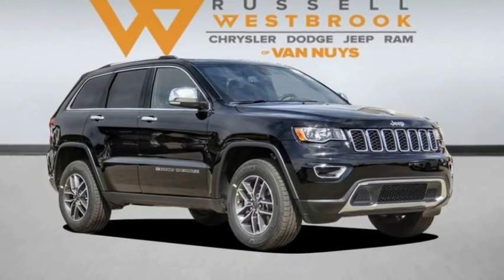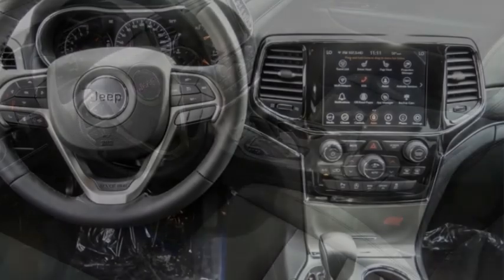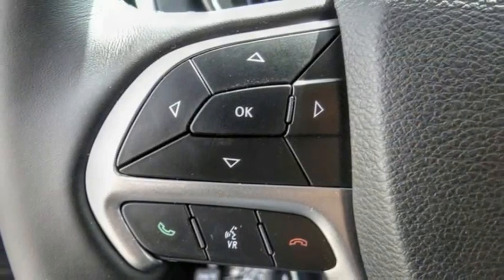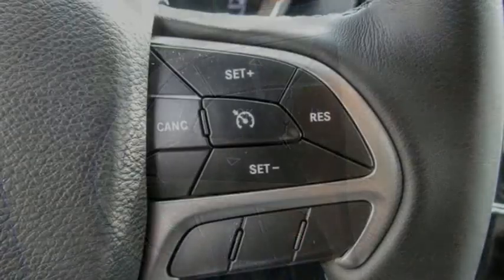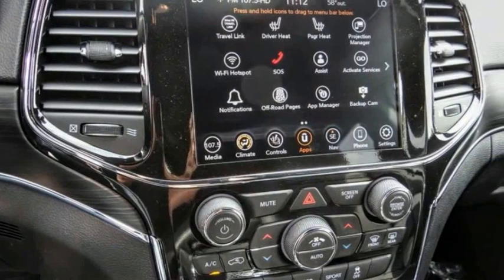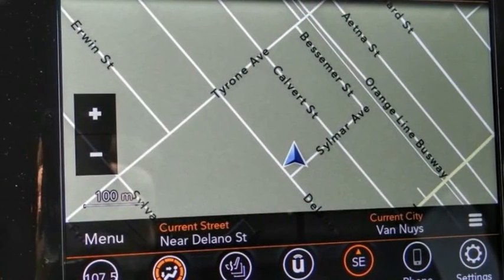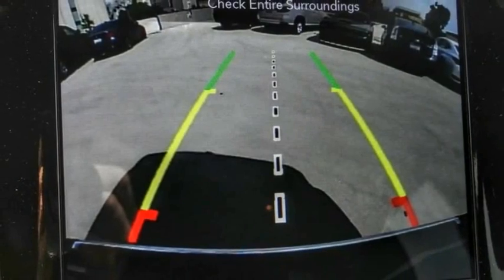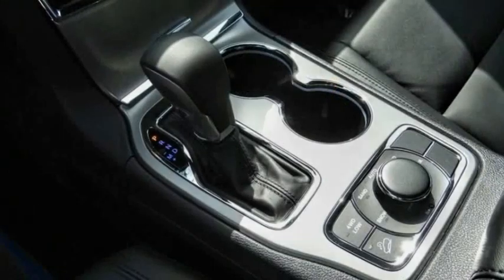2022 Jeep Grand Cherokee WK VAN NUYS LOS ANGELES SAN FERNANDO VALENCIA CANOGA PARK GC22478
2022 Jeep Grand Cherokee WK Limited 4x4

RUSSELL WESTBROOK CHRYSLER DODGE JEEP RAM PROUDLY SERVICING VAN NUYS, LOS ANGELES, SAN FERNANDO, VALENCIA, CANOGA PARK, & SURROUNDING SOUTHERN CALIFORNIA LOCATIONS. THIS BLACK 2022 Jeep GRAND CHEROKEE WK IS EQUIPPED WITH A 3.6L V6 24V VVT, AUTOMATIC TRANSMISSION, AND RECEIVES AN ESTIMATED 18 City/25 Hwy MPG. CONTACT RUSSELL WESTBROOK CHRYSLER DODGE JEEP RAM OF VAN NUYS TO SCHEDULE A TEST DRIVE AND TAKE THIS 2022 Jeep GRAND CHEROKEE WK HOME TODAY, OR VISIT OUR SHOWROOM CONVENIENTLY LOCATED AT 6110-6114 VAN NUYS BLVD VAN NUYS, CA 91401. STOCK #: GC22478 | 2022 Jeep Grand Cherokee WK Limited 4x4 POWER PASSENGER SEAT 2022 Jeep GRAND CHEROKEE WK Limited 4x4 Russell Westbrook Chrysler Dodge Jeep Ram of Van Nuys is driven and focused to ensure the highest customer satisfaction. A team above all, but above all a team. Price includes: $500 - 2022 National Retail Consumer Cash (Type 1/B) 22CN1. Exp. 02/28/2022 $500 - National Retail Bonus Cash 22CNA1. Exp. 02/28/2022 STOCK #: GC22478 | VIN: 1C4RJFBG3NC143886 | 2022 Jeep Grand Cherokee WK Limited 4x4 POWER PASSENGER SEAT Russell Westbrook CDJR of Van Nuys